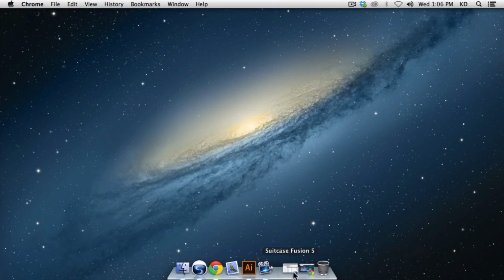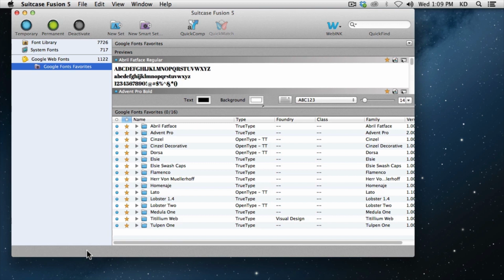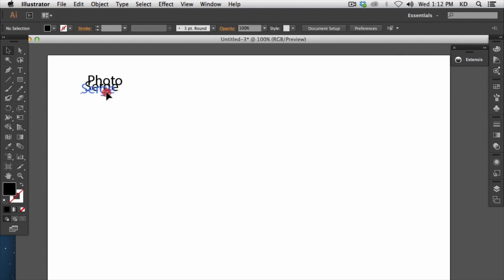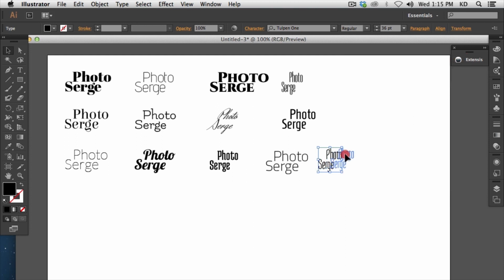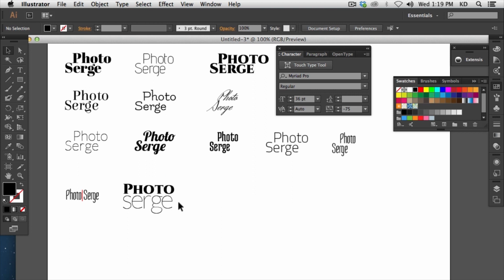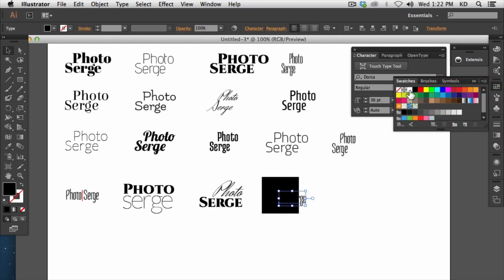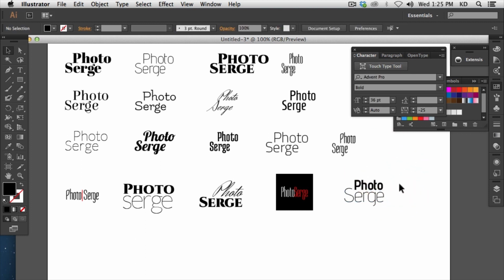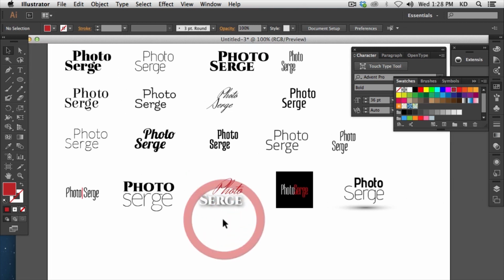How to Make a Logo in Illustrator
In this episode, I go over how to create a typographical logo in illustrator! This tutorial is for everyone, so if you've never used illustrator before don't worry, I cover all the basics.

This tutorial comes from my complete Illustrator Quickstart Course which you can check out